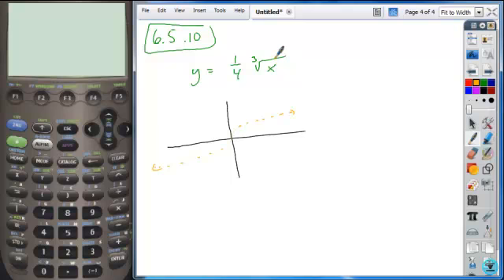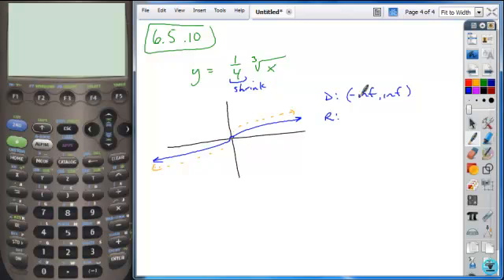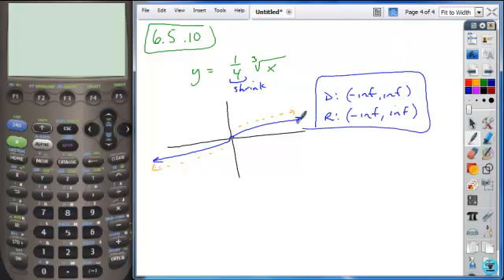6.5alg2_hw10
6.5 alg2 hw #10